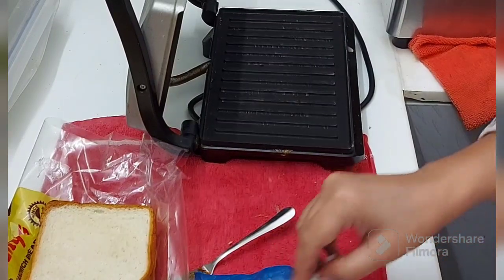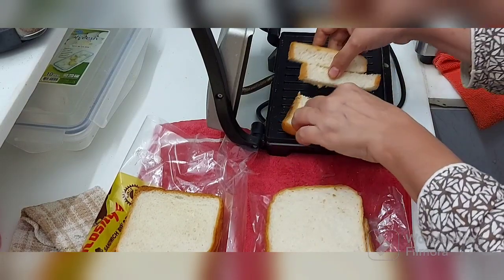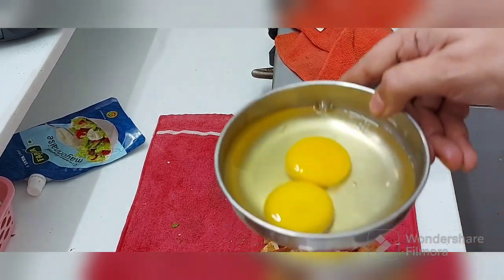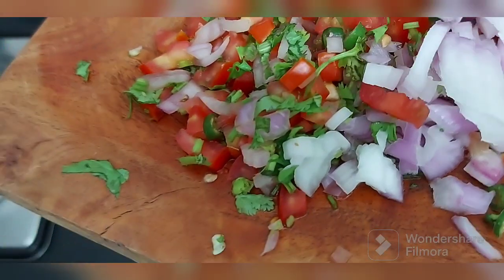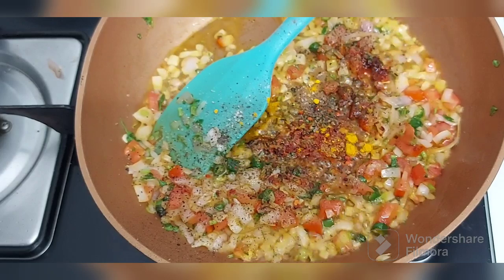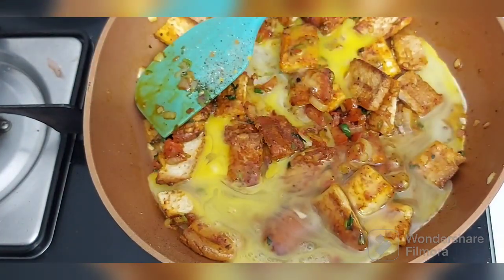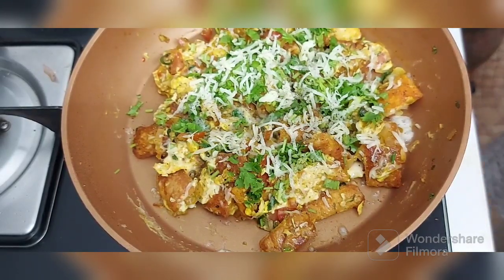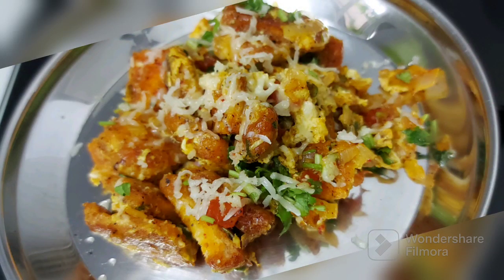Catch me on my breakfast /Eat bread bhurji in a very unique NEW style/ Schezwan crouton egg bhurji.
Catch me on my breakfast .Eat bread bhurji in new a very unique NEW style/Schezwan crouton egg bhurji/ Anda bread ka Naya tariqa.

253rd recipe.

Friends, if you make any recipe of mine please post them on Instagram and tag me.I would love to see them

Check following links for more Recipes :

Catch me on my breakfast. Instant Ragi Dosai & 100 % Fool proof Red coconut chutney.

Catch me on my breakfast. Bun Cheese Omelette mere style main.

Catch me on my breakfast. Leftover Rice and Sabzi Special Breakfast.

Bombay Street Food/ An idea/Cheese Omelette Sandwich Chaat a Breakfast or Snack any one can make!!

Catch me on my breakfast .Manglorean usli with Rice VERMICELLI.

Catch me on my breakfast .Broccoli Popcorns / Broccoli Bondas.